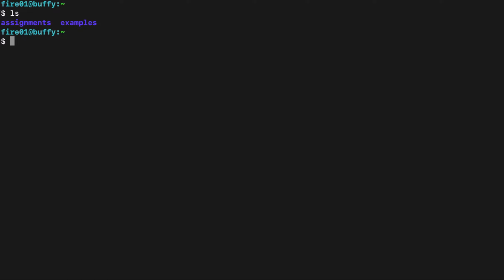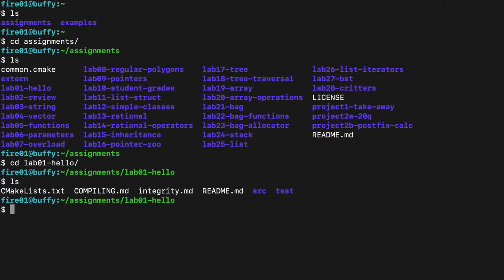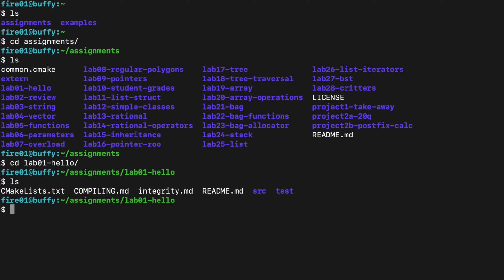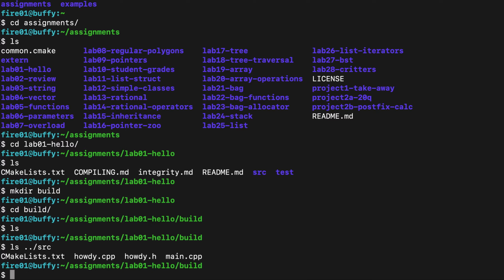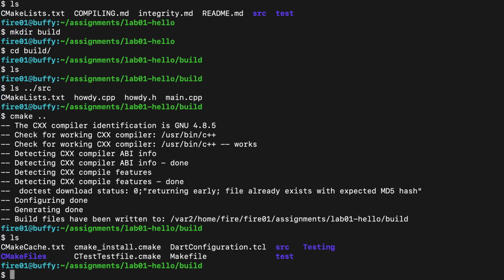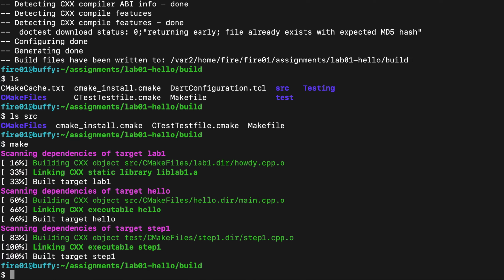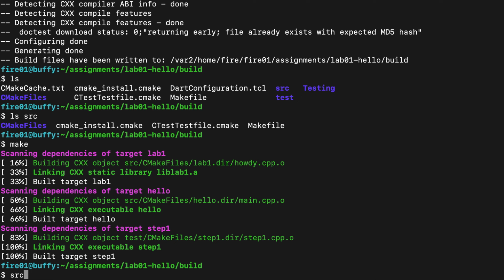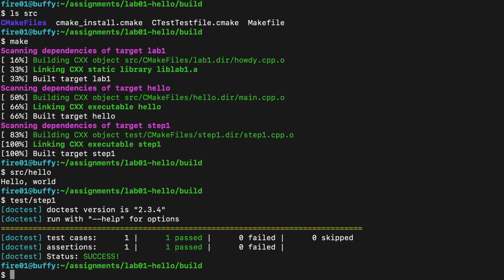How to compile labs using CMake